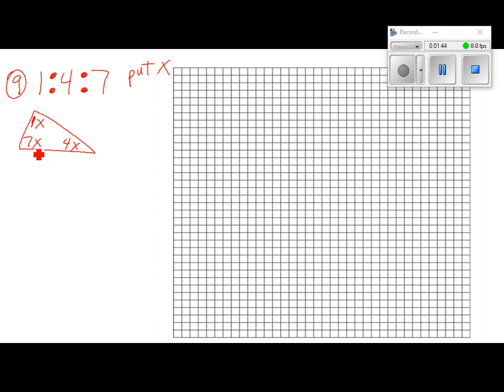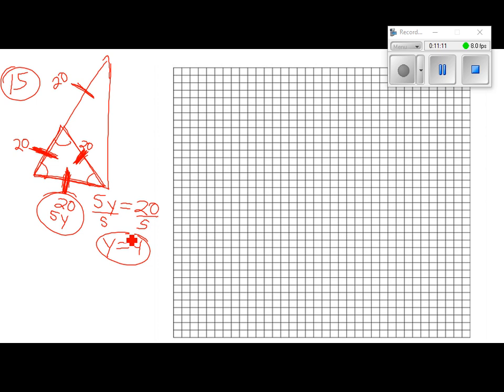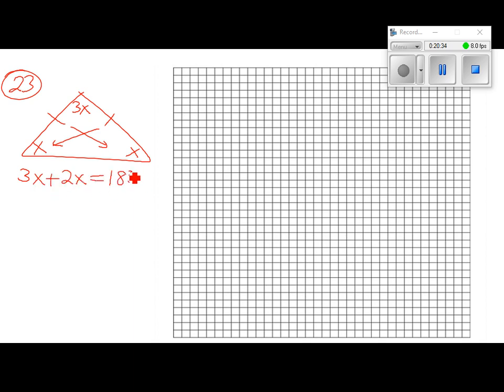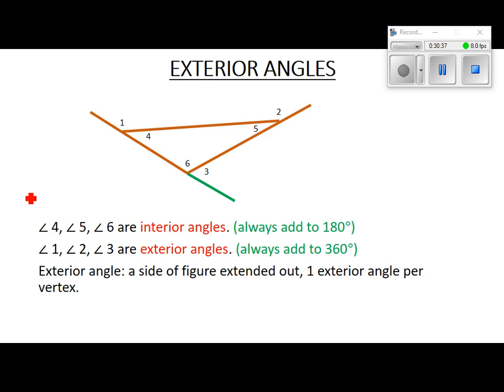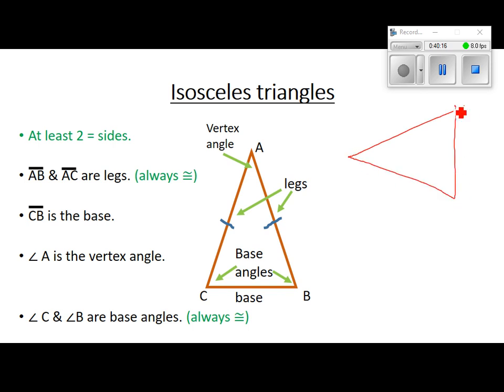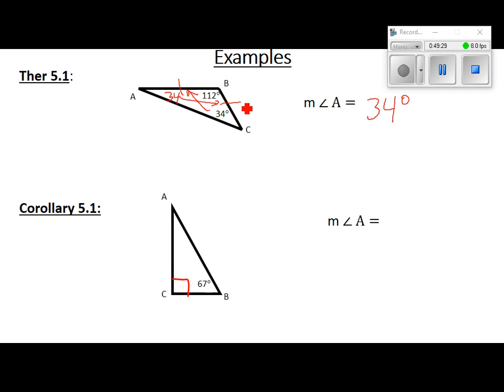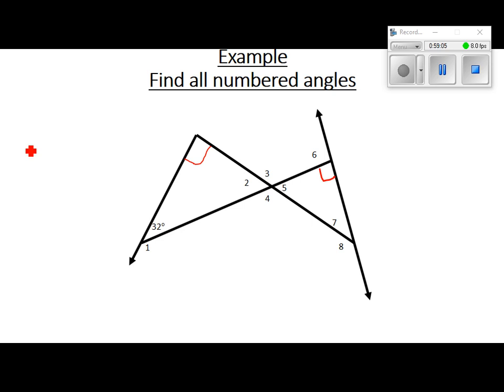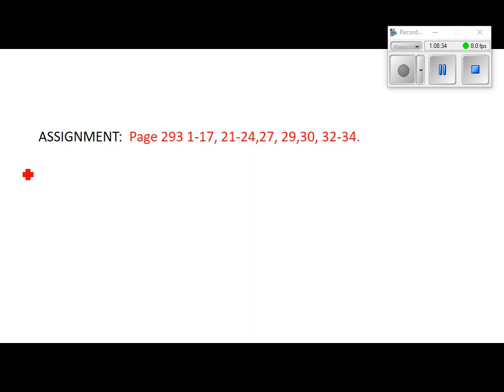video lesson geo 5 1 used 22 23